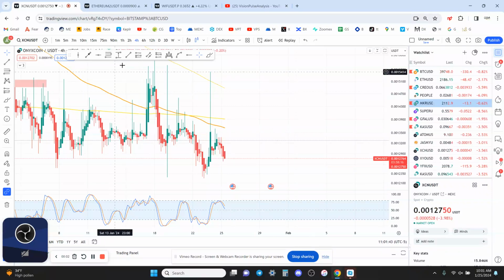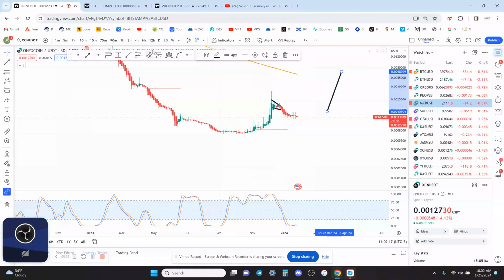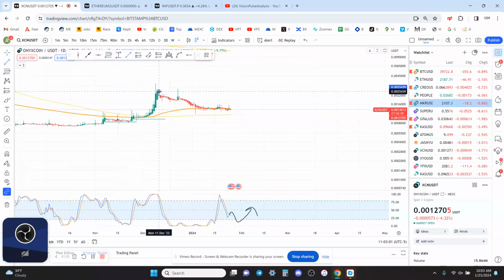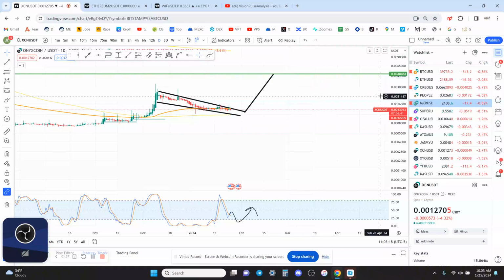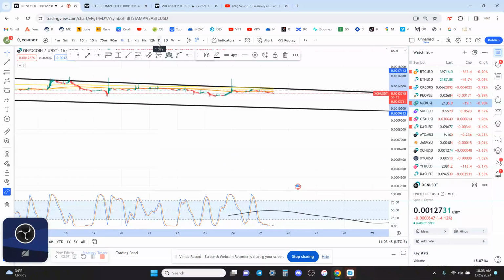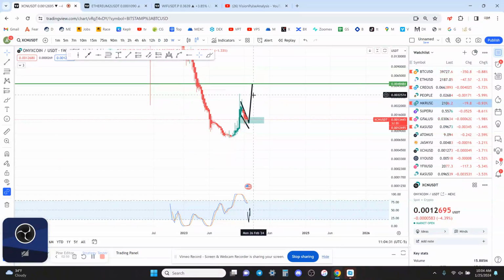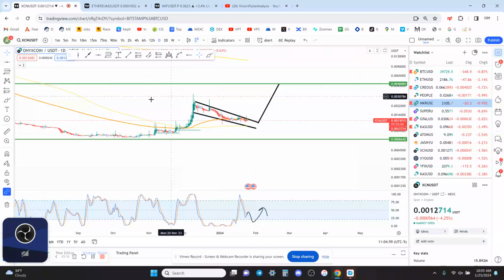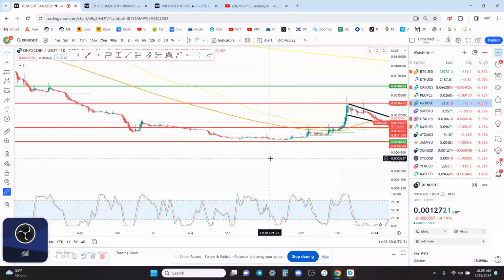XCN ( ONYX) - on Mexc Technical Analysis January 2024!!!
LIVE TRADE SETUPS ON PATERON